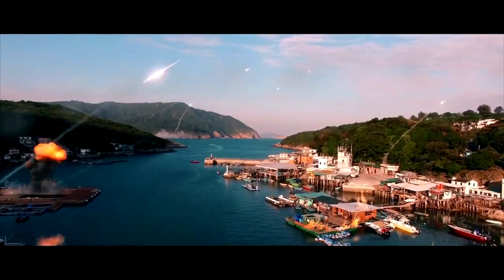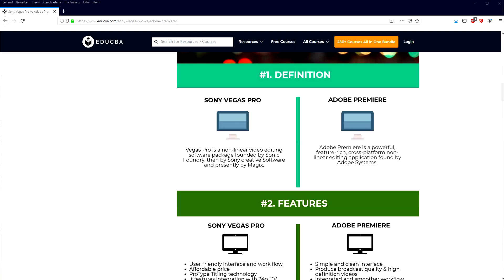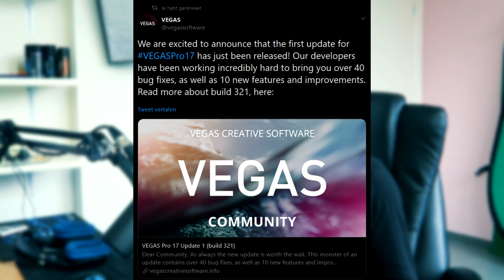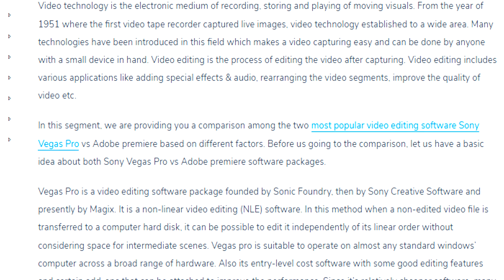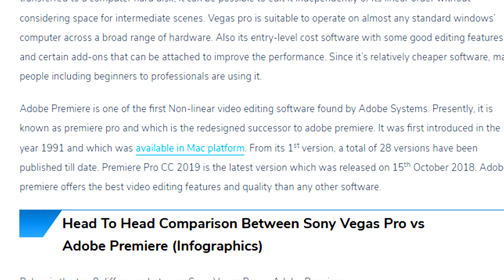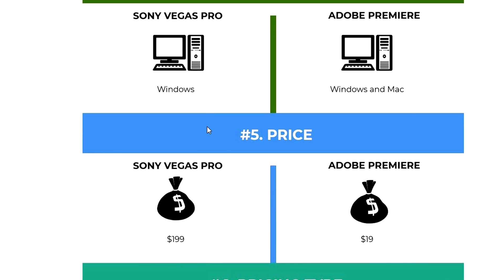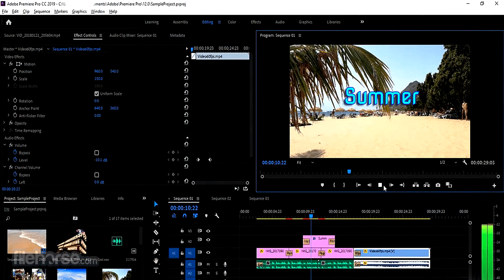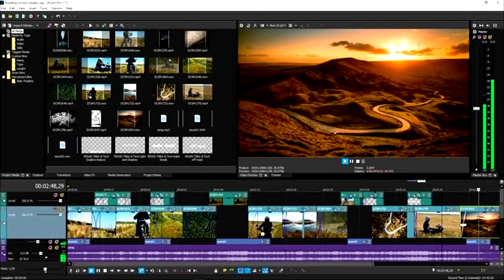VEGAS Pro 17 VS Premiere Pro 2019 - What's Different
- - Today we will be comparing VEGAS Pro 17 with Premiere Pro 2019! Make sure to SMASH that like button below as well! Stick around for more content!